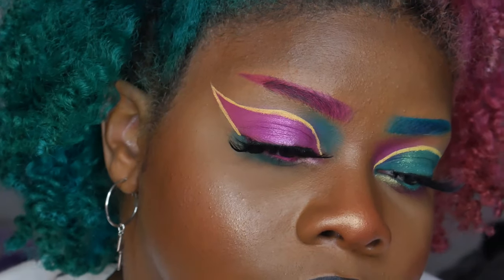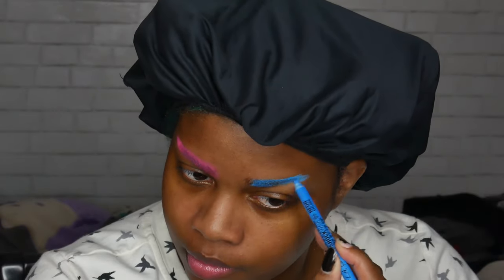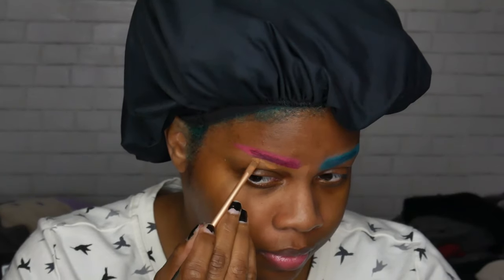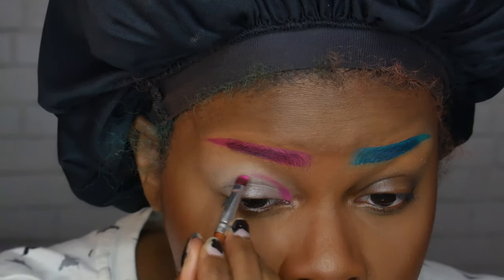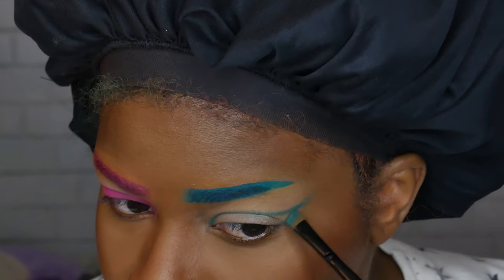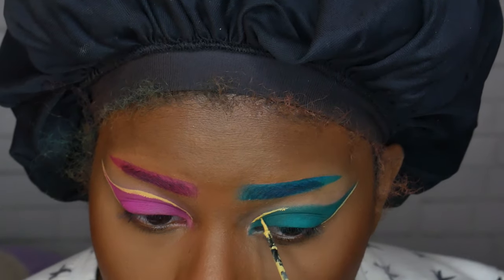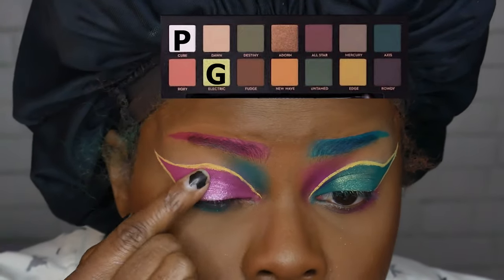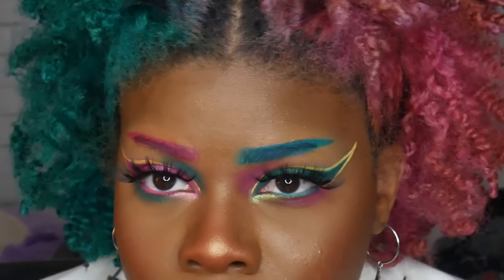Pansexual Flag Inspired Makeup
Add Me! :)

Products used!

Eyes:
LA Girl Shock Wave eyeliner in Pop and Electric
Coastal Scents Hot Pot Eyeshadows in teal green and hot tamale
Nyx Cosmetics Vivid Halo eyeliner
Fenty beauty Uninvited lipstick
Inner corner highlights are the same as the lid  color from the subculture pallet
Face:
MAC Global Glow Highlighter
MAC Telling Glow Extra Dimension Blush

If you read this far down, tell me your favorite color!